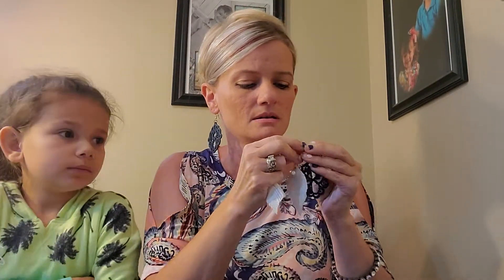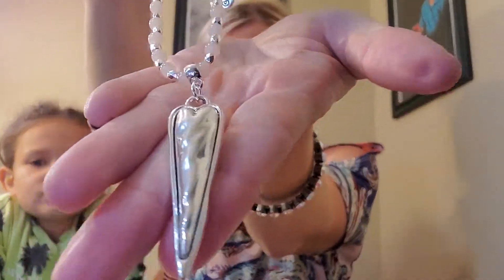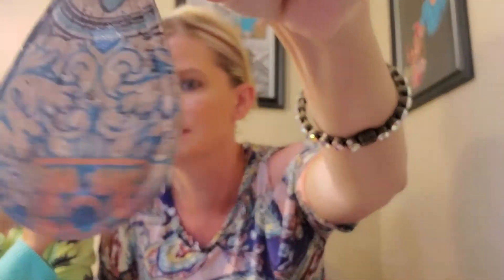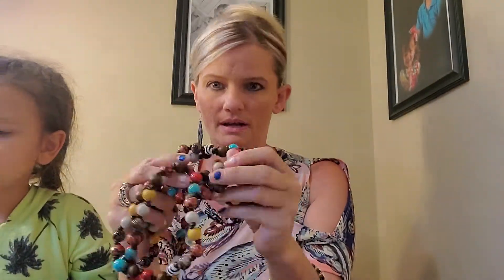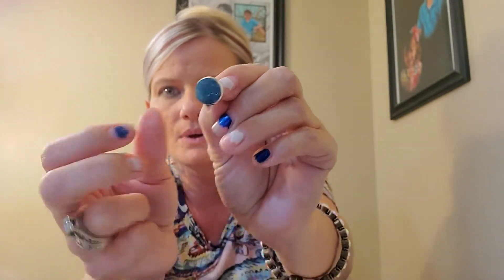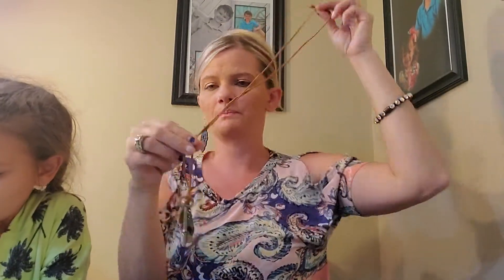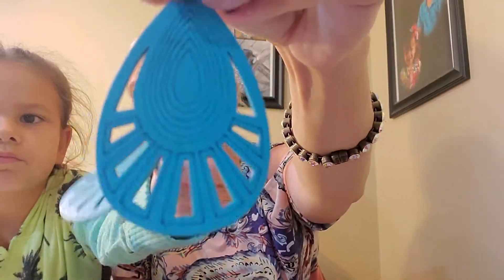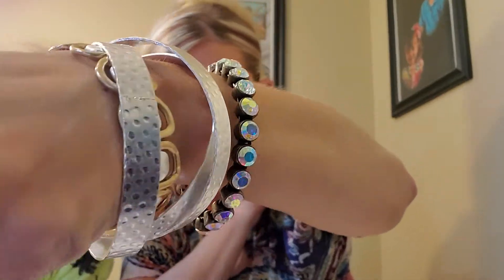Dazzling divas plunder video